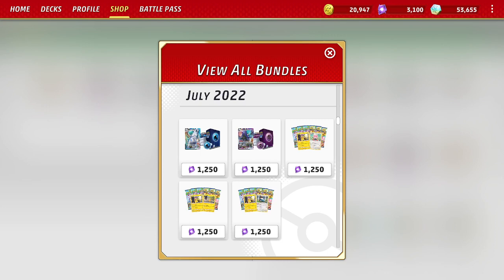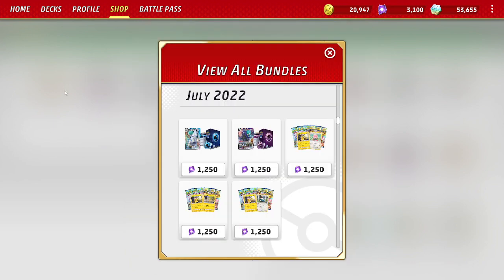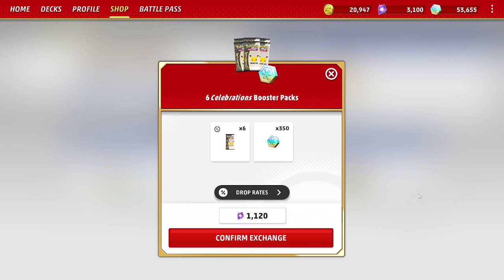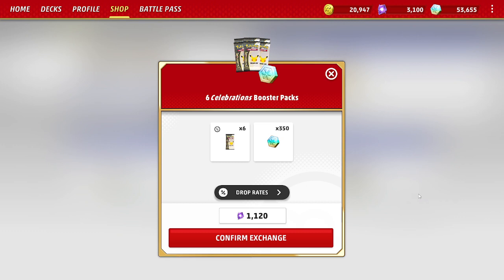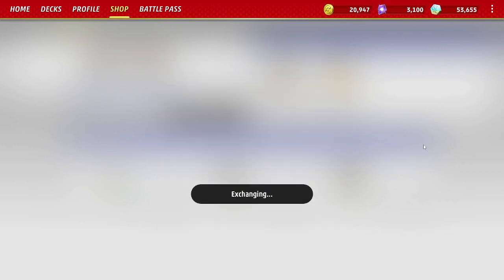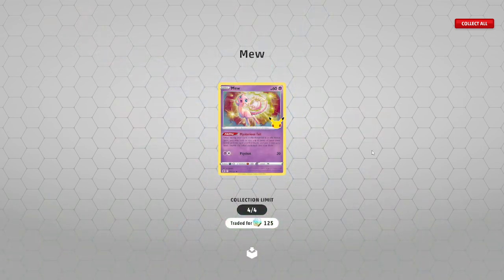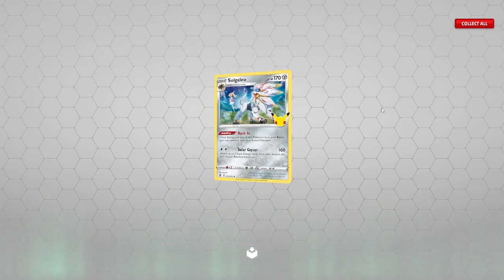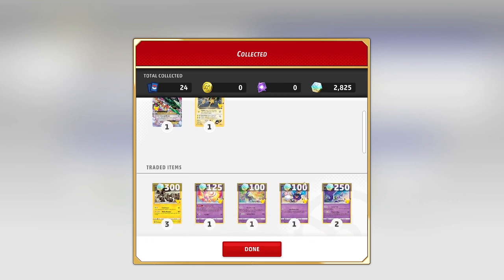The Live Economy: Should You Buy Celebrations Packs or Shadow Rider Decks?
Top two options for converting Crystals into Credits are Celebrations Packs and the Shadow Rider Calyrex VMAX League Battle Deck. Which one should you buy? Well, it all depends...